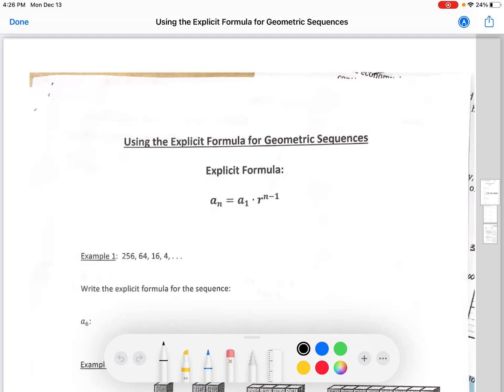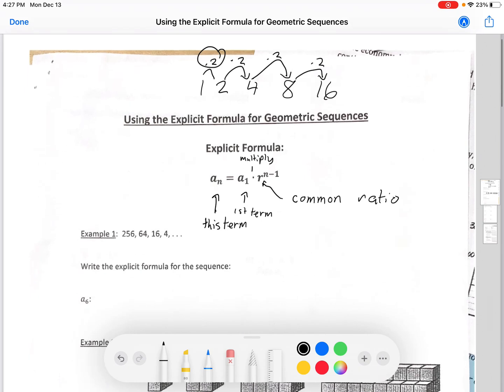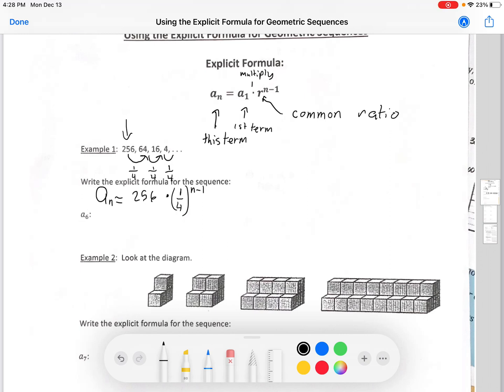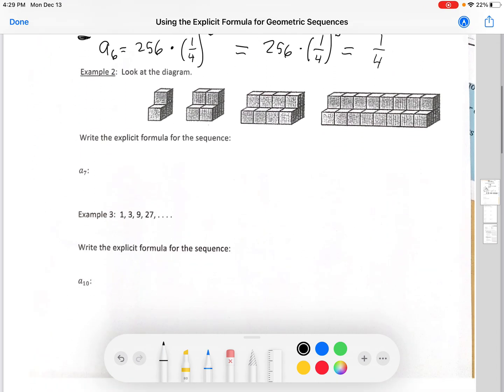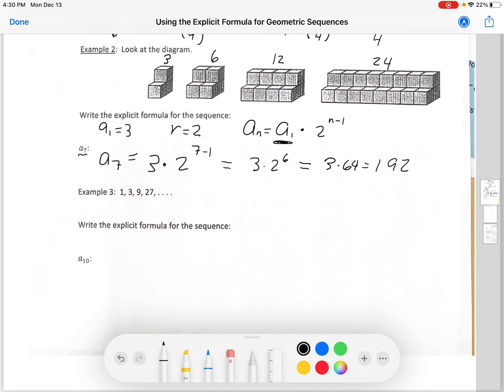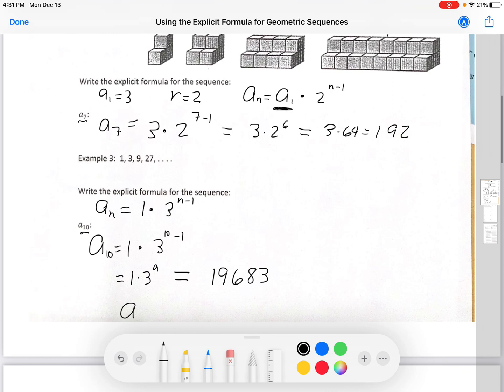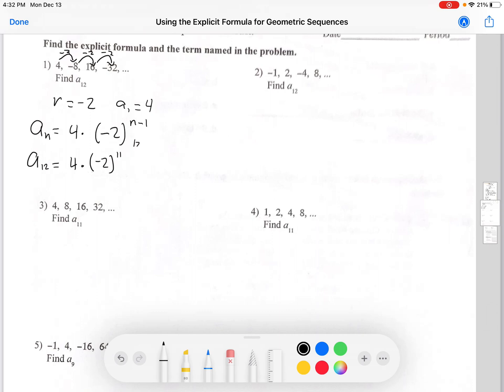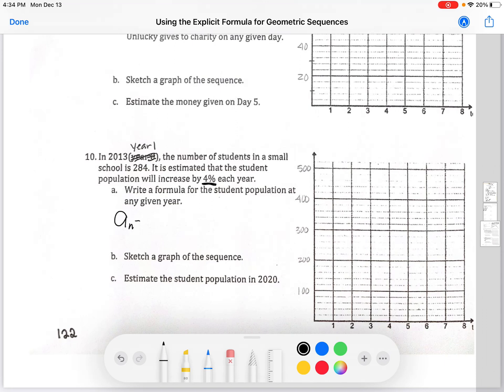Geometric Sequences with the Explicit Formula